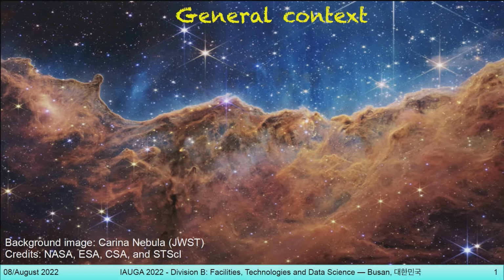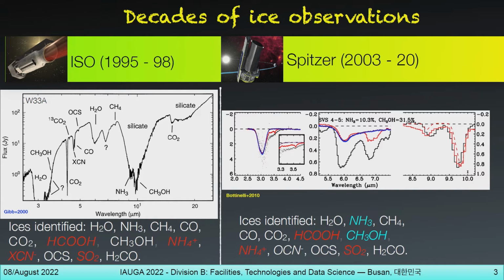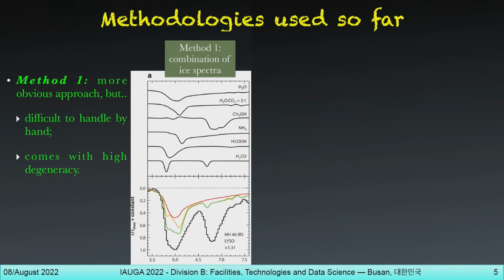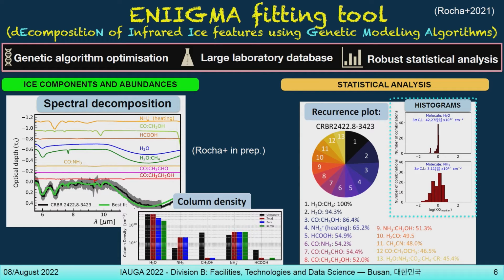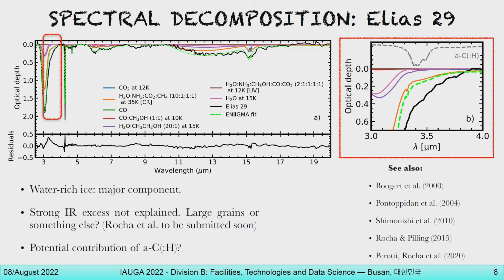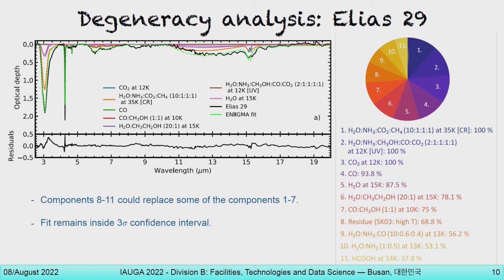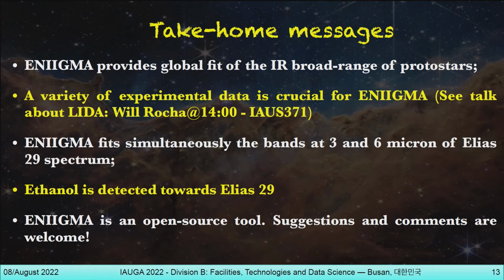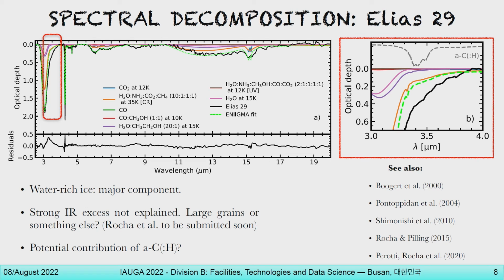The ENIIGMA fitting tool - Invited talk IAUGA2022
Video recorded during the General Assembly of the International Astronomy Union in Busan, South Korea (August/2022).